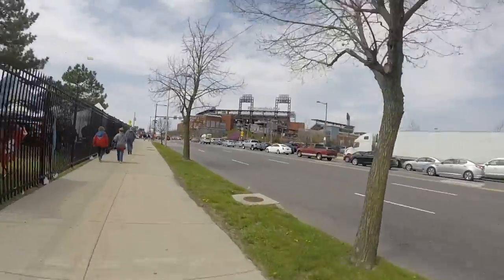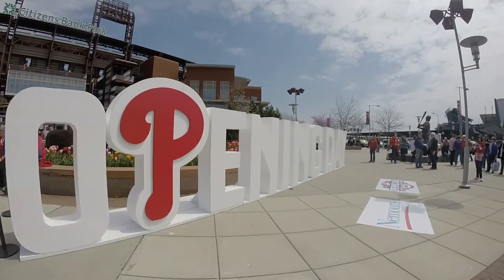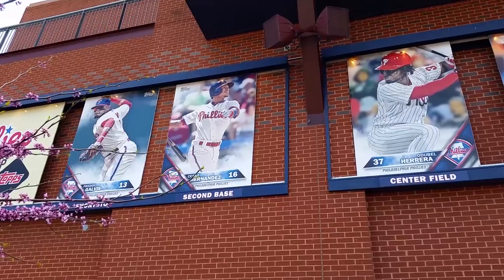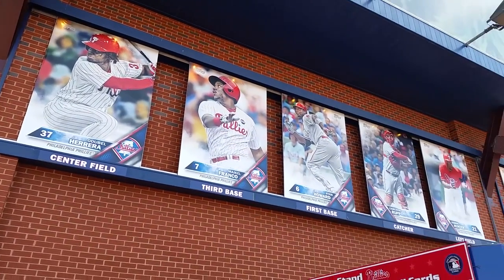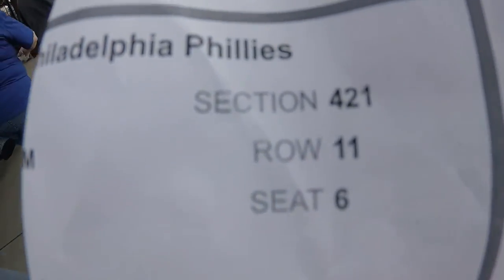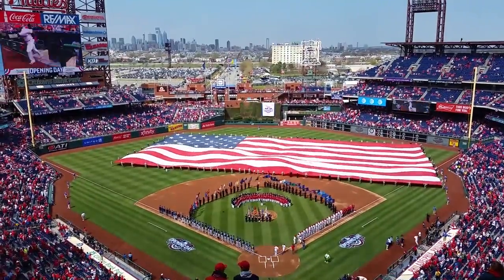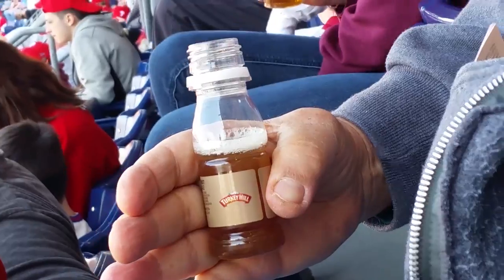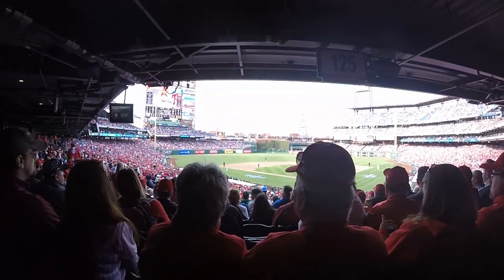The Mike O Baseball Vlog Entry 9 - Phillies Home Opener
I head down to Citizens Bank Park in South Philly for the Phillies Home Opener against the San Diego Padres. Follow me through the ups and downs of the 2016  baseball season.